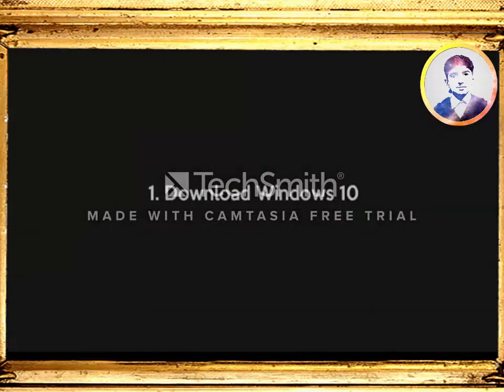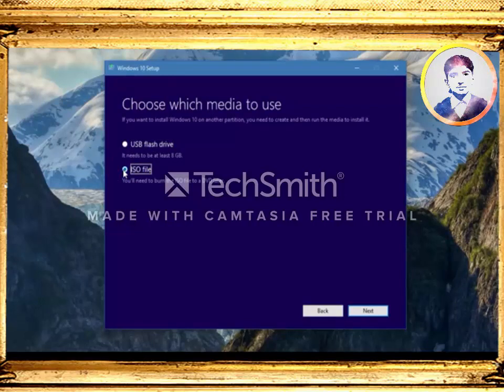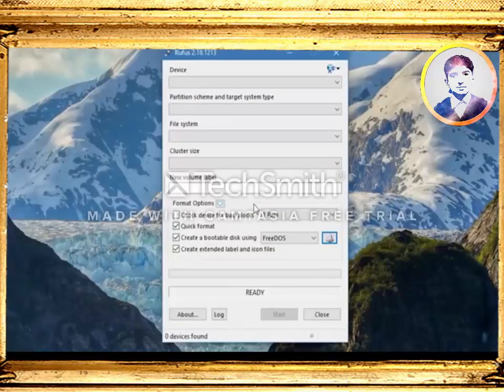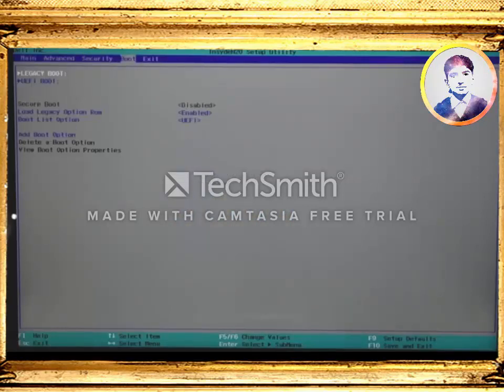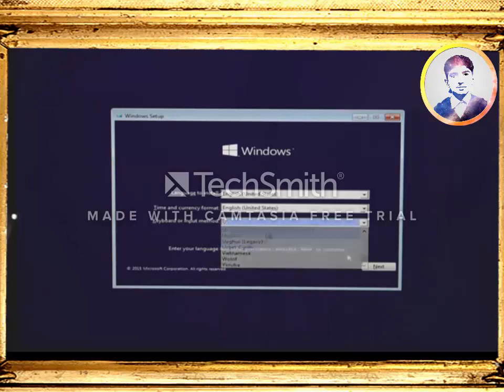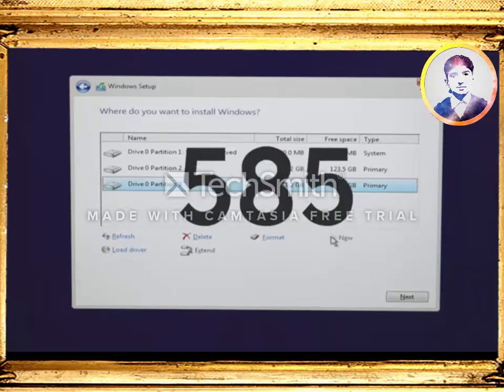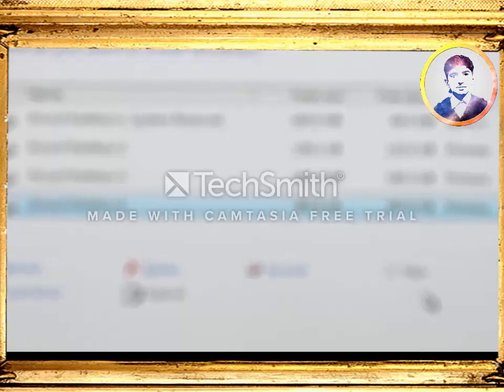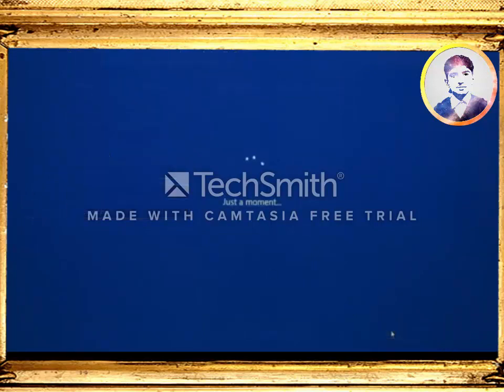How to Format Your PC And Clean Install Windows 10 - Using USB[FULL TUTORIAL]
BEHZAD  4  TECHS
This video will walk you through almost all the steps in a Windows Installation. Such as formatting, Disk partition, Create Windows 10 Installation Media using USB Flash Drive, and as a whole Windows Installation process itself, in a packed and detailed way. Thank you.

# 2, Create installation media.

# 3, Choose the boot device in Bios

# 4, Install Windows 10 by formatting your PC
The process of formatting C drive and reinstall operating system is commonly known as formatting computer. Since all your operating system files are stored in C drive, you can not format directly by right clicking on C drive and then by clicking on format option.

So there is a step by step process through which you can format your computer or laptop. In most usual sense formatting computer includes formatting drives, partitioning of drives and re-installation of operating system. Here is a complete guide for formatting computer using cd/dvd.

Sometime there is a need of a backup drive in your computer in which you save your data and you format rest of the drive and protect this backup drive. So in this video I have also told that how you can protect your backup drive and partition rest of the drive and how to format it and fresh install Windows 10.

I have told you how to make bootable pen drive and bootable cd/dvd for Windows 10. So you can use it any of it. If you don't know how to make it then click on the above links.

**NOTE**- When you restart your computer then to reinstall windows 10 you need to press "Your Computer Boot Key" many time continuously  like in my case my Dell laptop boot key is F12.
Format and clean install windows 10 in this step by step tutorial.

This tutorial will also address the following concerns:

reinstall windows 10 without an installation disc or usb
reinstall windows 10 without losing data and programs

and tablets running the Windows 10 operating system (Home, Professional, Enterprise, Education) from all supported hardware manufactures, like Dell, HP, Acer, Asus, Toshiba,Lenovo, and Samsung
IF YOU LIKE THIS VIDEO DO NOT FORGET TO
1:LIKE
2:SHARE
3:COMMENT
                                             BEHZAD  4  TECHS